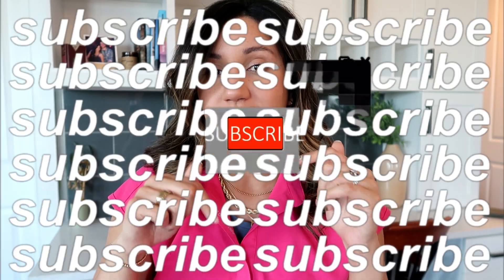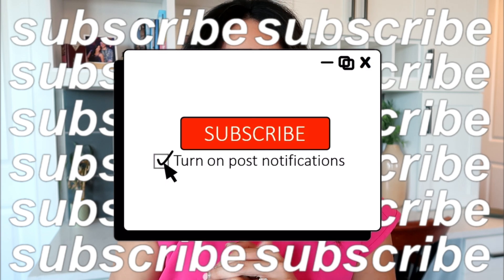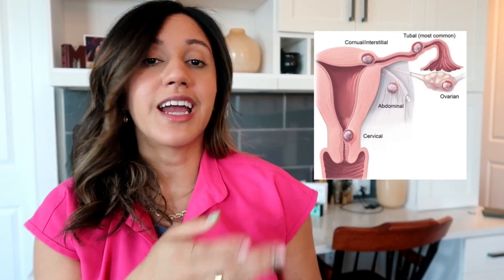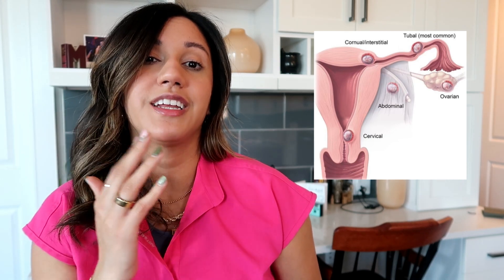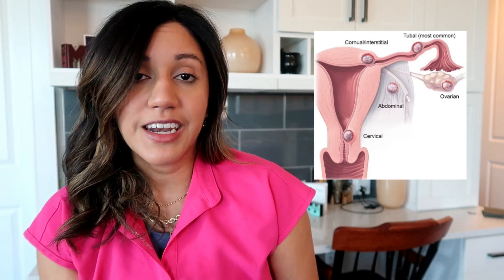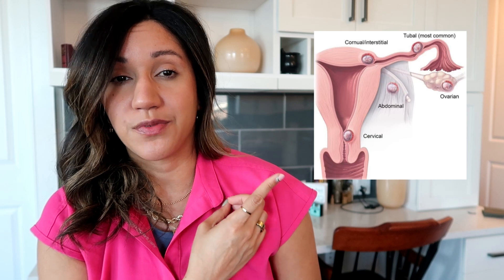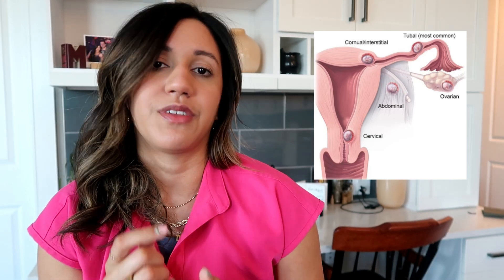OBGYN Explains Ectopic Pregnancy | Risks, Diagnosis, Treatment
I hope this clarifies the misinformation that we’re hearing about ectopic pregnancies in the media!
Personal Pregnancy Guide (made for YOU) that I created:
*All of my blog posts are in English AND Spanish!